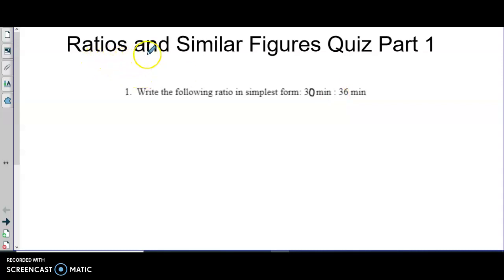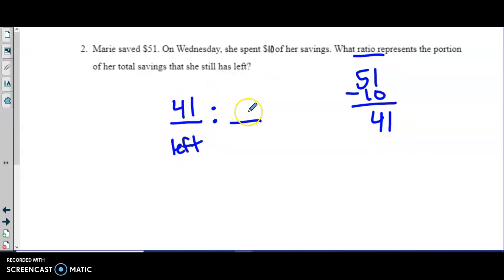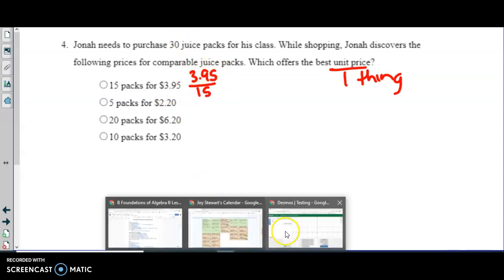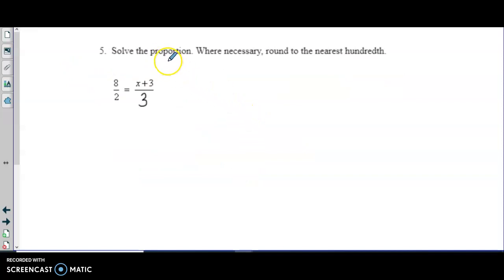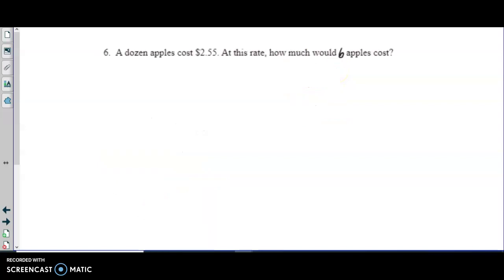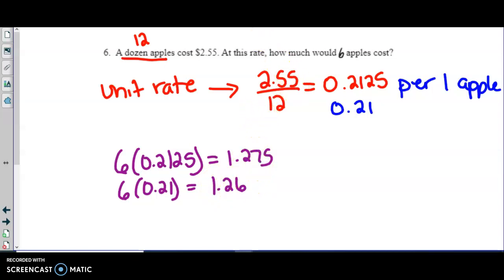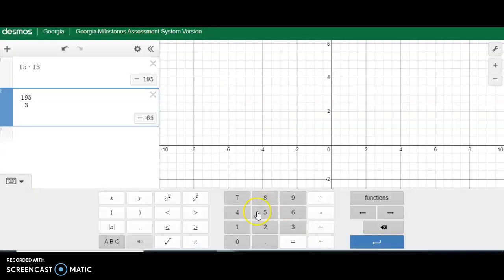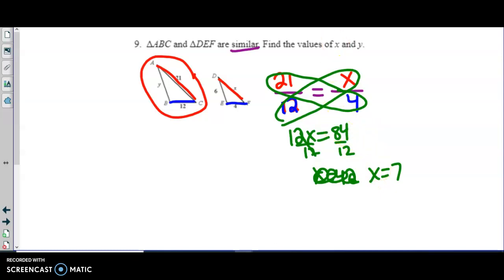FOA A ratios and similar figure part 1